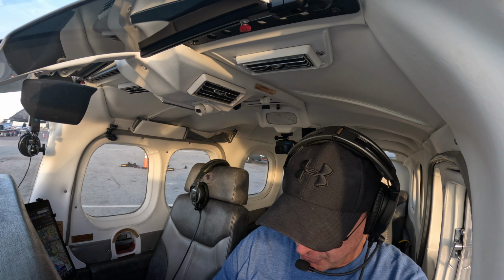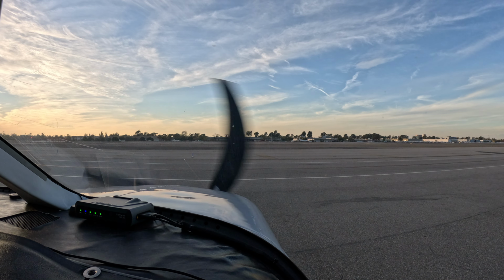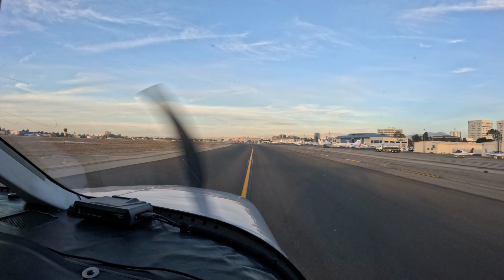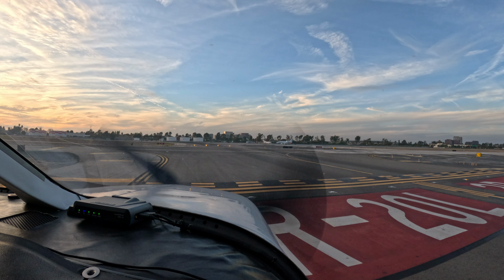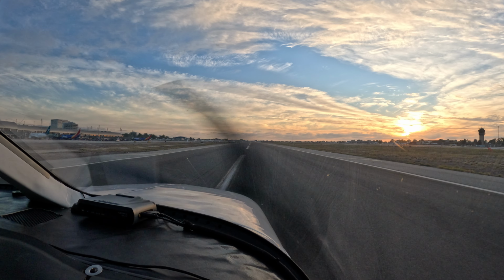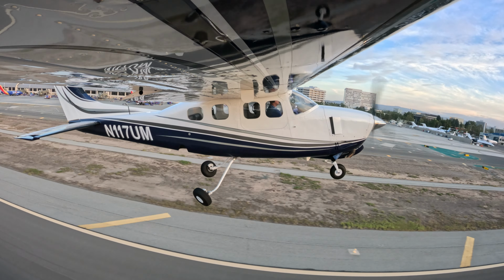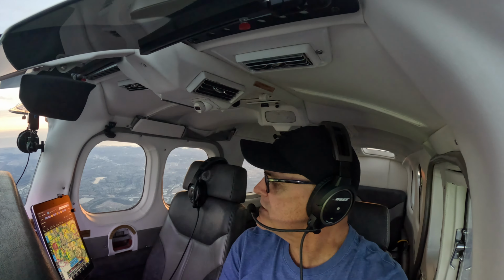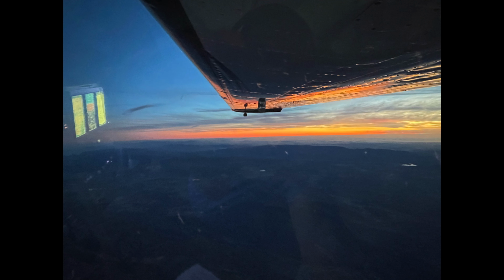Busy Departure from Orange County to Falcon Field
Departure from Orange County to Falcon Field @airgonzo